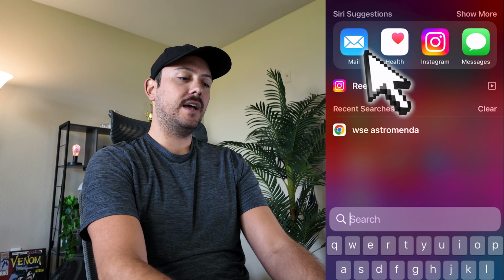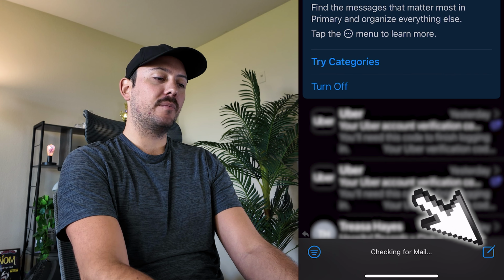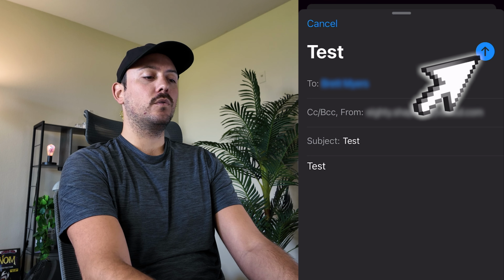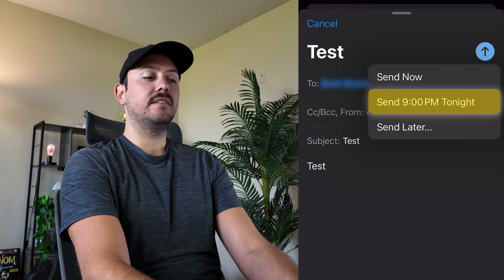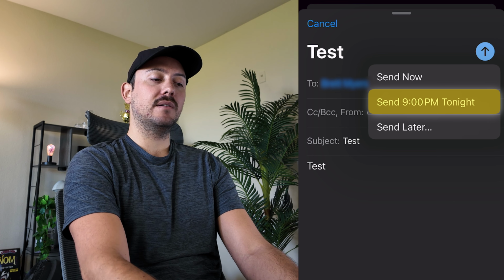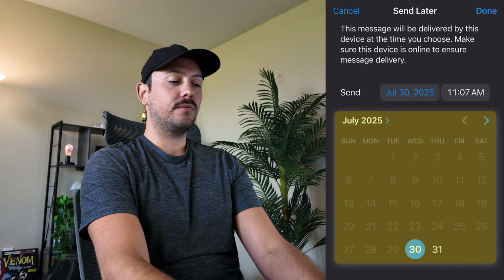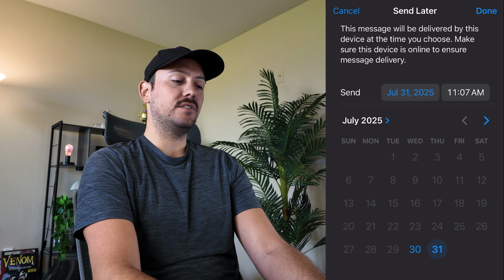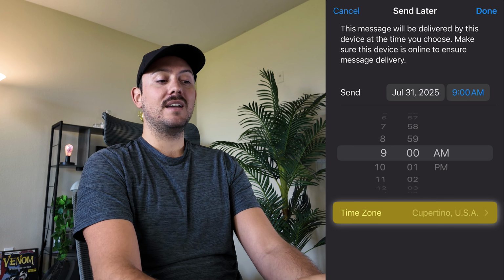How to Schedule an Email to Send Later on iPhone (Mail App Tutorial)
In this video, I’ll go over how to schedule an email to send later in the Mail app on iPhone. I’ll walk through every step, including opening the Mail app, tapping the compose icon, writing your message, and setting the exact time for it to send automatically. You’ll learn how to use the Send Later option to plan messages ahead for work, school, or personal reminders. This iPhone Mail tutorial makes it simple to manage your inbox and stay organized without needing any extra apps.

Be sure to watch this video all the way as I cover how to hold the arrow button, choose Send Later, and pick your preferred date and time. I’ll also show how to edit a scheduled email before it’s sent so you stay in full control. You’ll see how to make your email scheduling fit your daily routine using the Mail app’s built-in tools. It’s an easy way to save time, improve communication, and manage tasks right from your iPhone.

Scheduling an email for later on iPhone helps you stay prepared and never miss an important moment. This feature in the Mail app is perfect for planning messages, setting reminders, and keeping your conversations timely. Learning how to schedule an email in Mail gives you more flexibility and control over when your messages reach others. Watch until the end to master how to use Send Later and make your iPhone email experience smoother and smarter.

– Brett

Timeline:
0:00 - Introduction
0:11 - Opening Mail App and Tapping Compose Icon
0:15 - Composing the Email
0:20 - Holding and Pressing the Arrow Up Button
0:29 - Selecting Send Later as the Send Option
0:32 - Setting the Schedule
0:45 - Editing Time and Date for Sending the Email
0:50 - Finalizing by Tapping Done